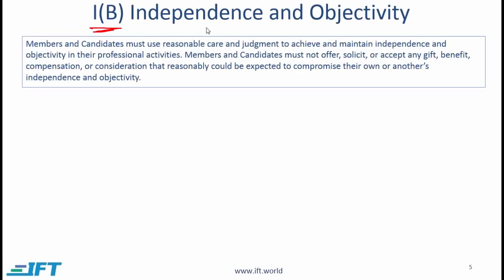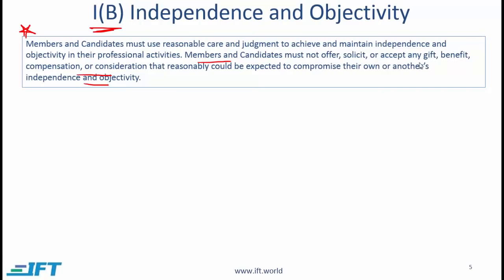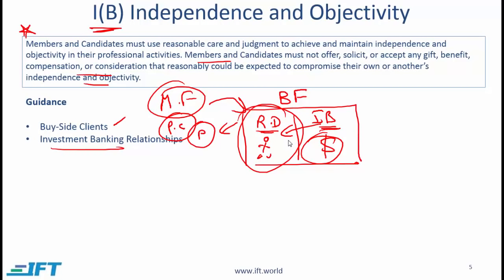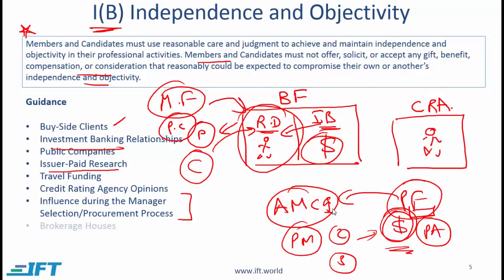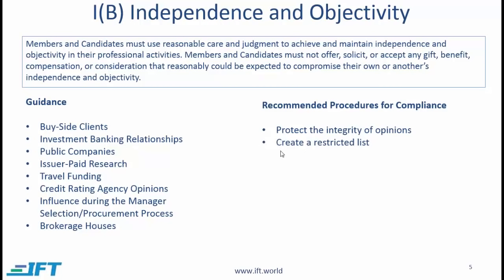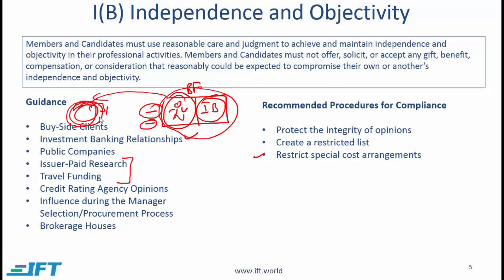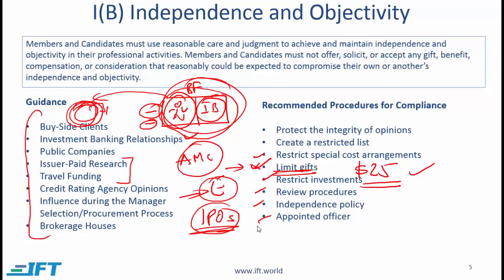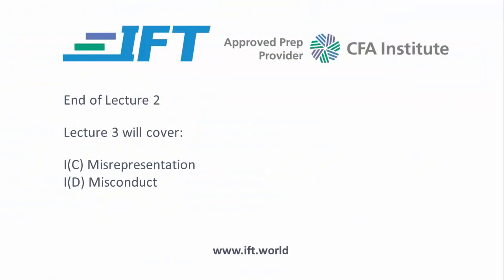Level I CFA Ethics: Guidance for I(A) and I(B)-Lecture 2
This CFA exam prep video lecture covers:
CFA Institute Code of Ethics and Standards of Professional Conduct
I. Professionalism
B. Independence and Objectivity